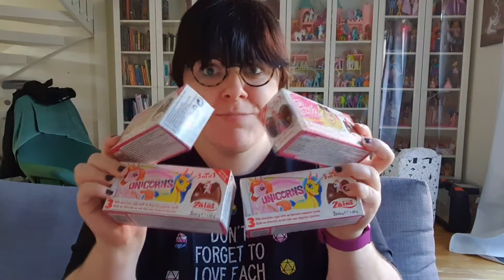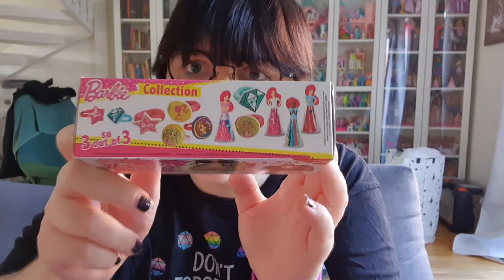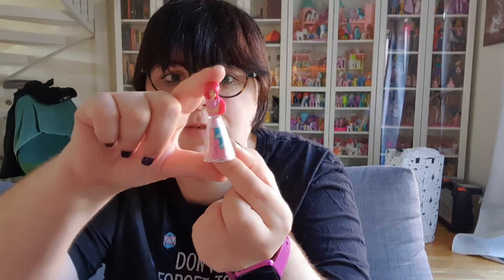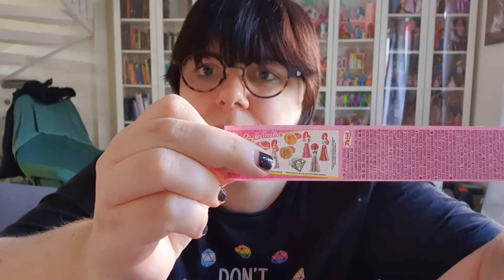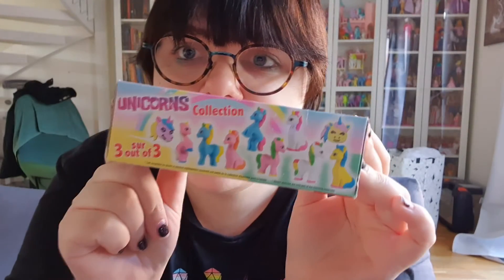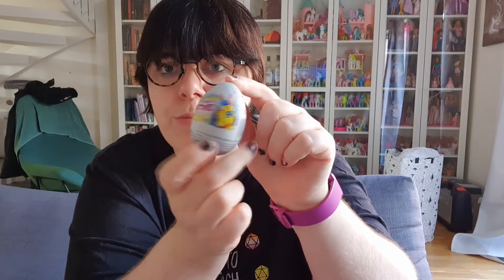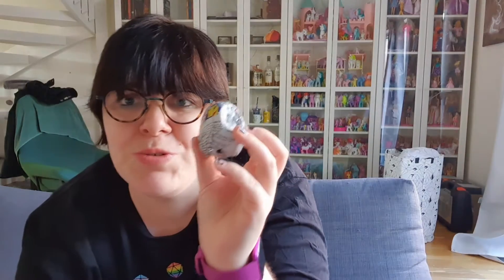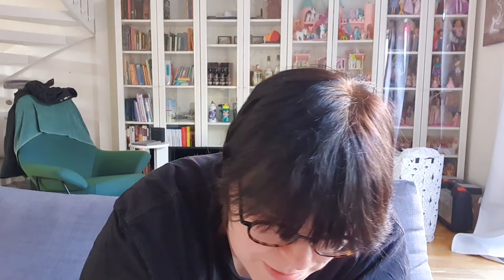Barbie and Unicorn Blind Box Chocolate Eggs! What's inside?!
So much fun! The chocolate was okay, but let's go ahead and open these!

Amazon Wishlists